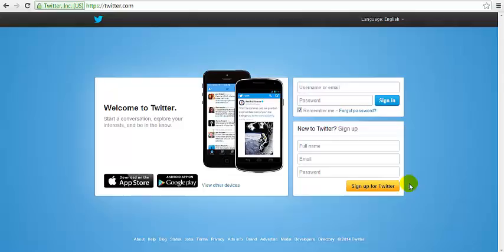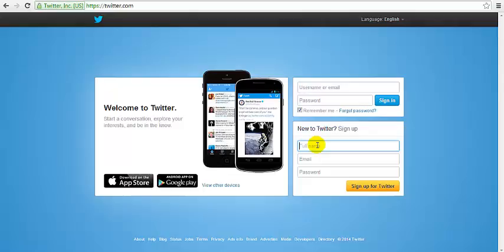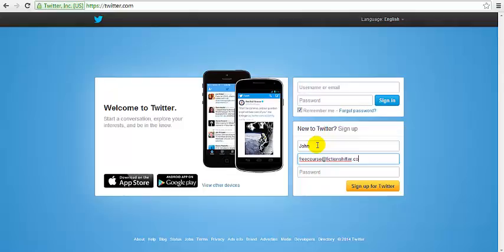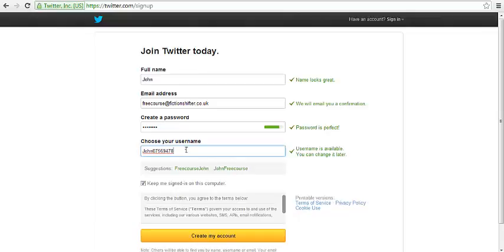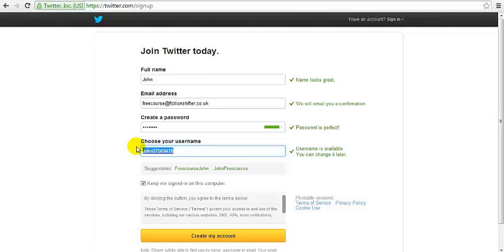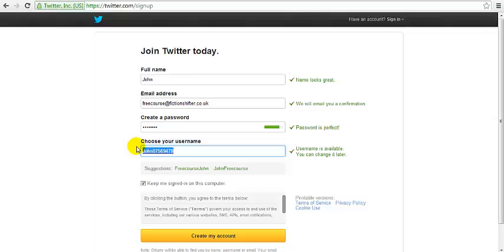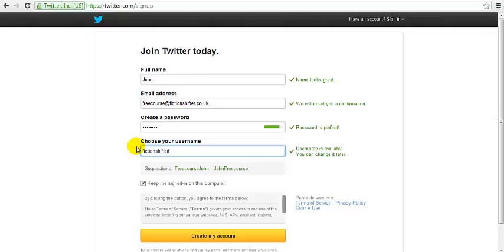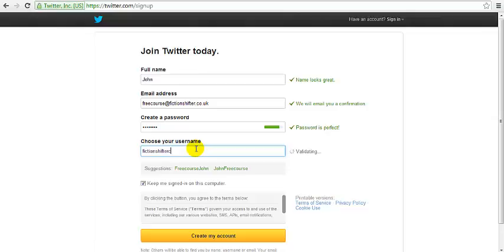Free Course - Day 1, Video 1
This is part of the FictionShifter 32 day free fiction marketing and sales course.

To watch all of the videos in this series, plus audio and other content please visit:

A short video explaining how to sign up for Twitter.